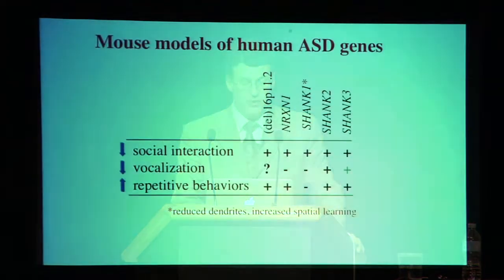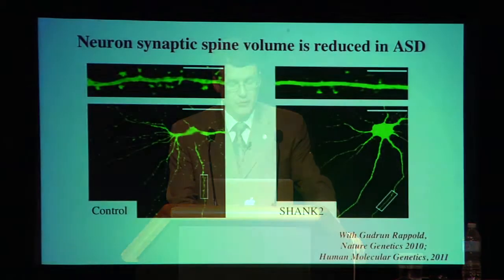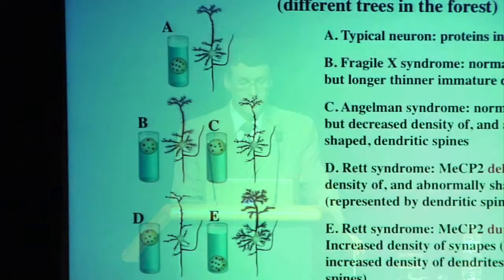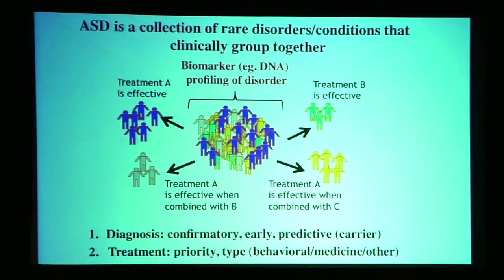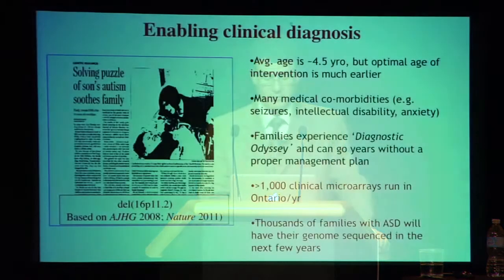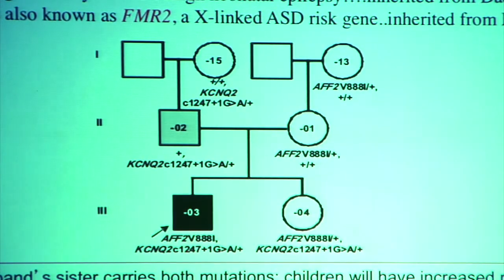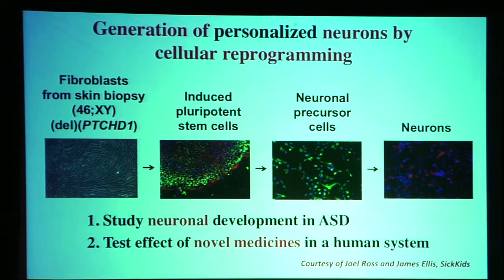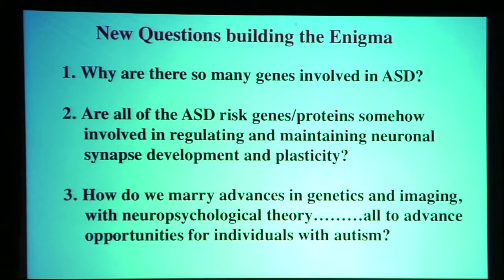Part 4. OBI/CIFAR Public Lecture on Autism, Presented by Autism Speaks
Dr. Stephen Scherer, Director of the Centre for Applied Genomics at the Hospital for Sick Children, presents his Public Lecture on autism. (Part 3)